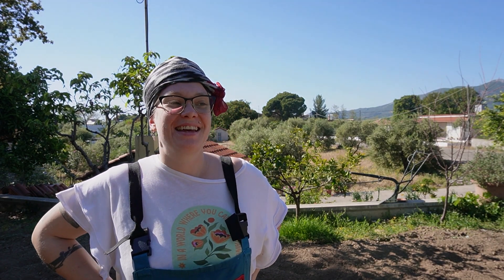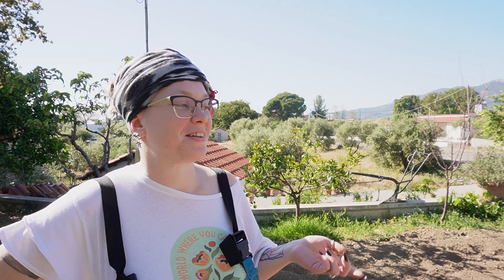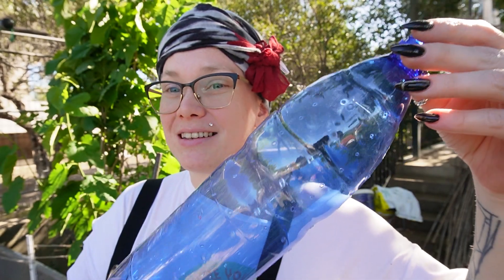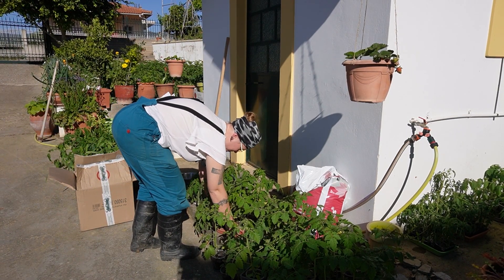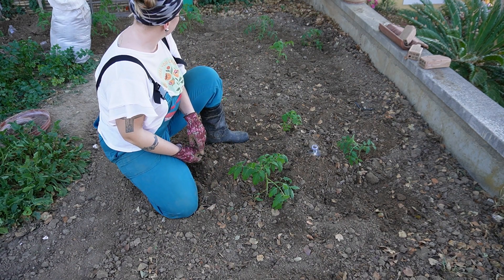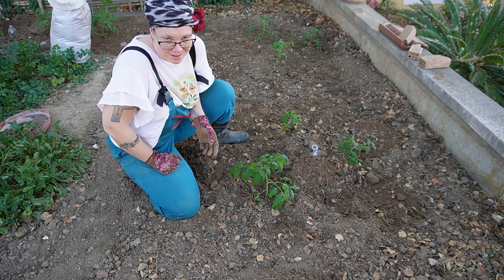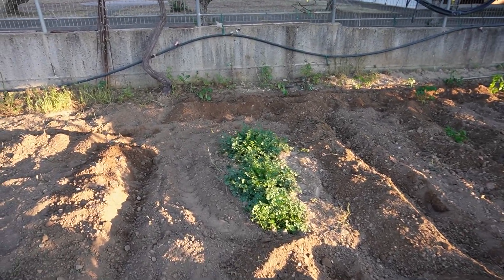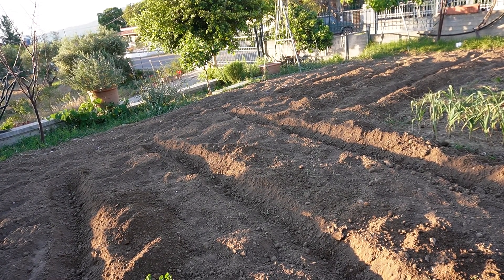Tomatoes can't wait any longer - it's planting time, partner! | Greek Village Life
Although my heart was ready for planting season, my back was not... OOOF, that was a lot of work.
With the help of brave Mr. Fox, the garden got ready in no time!